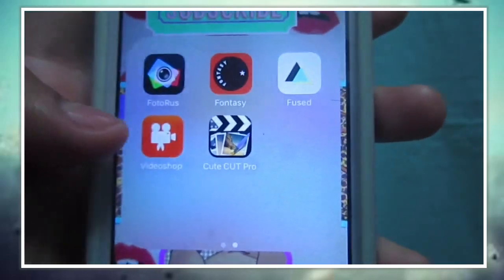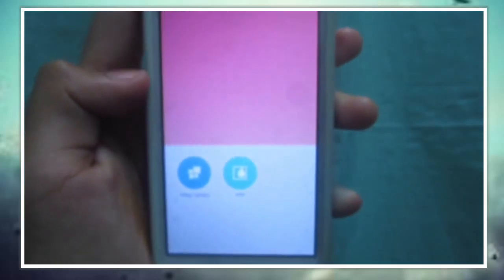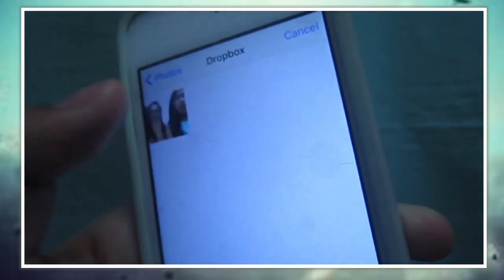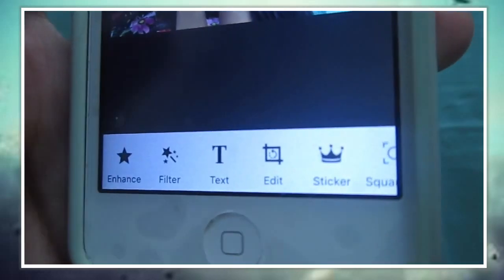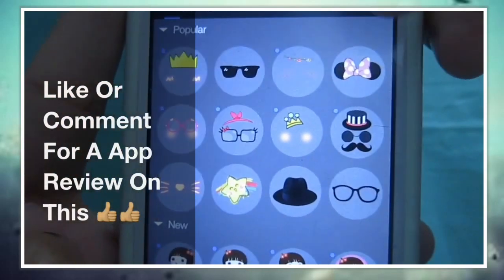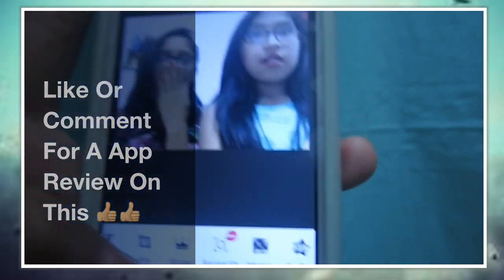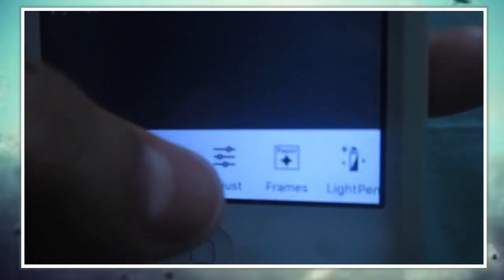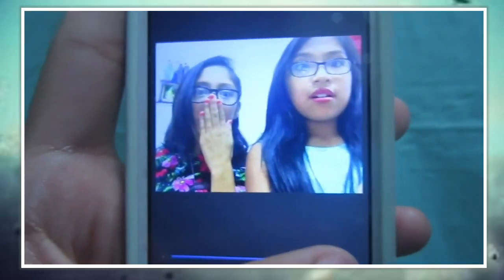How To Saturate Your Thumnails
OPEN IF YOU DARE
                   New People
My Name Is Jenny From The Block Lol No Really HI My Name Is Jenny I Have A Second Channel Where I do Everything This Channel Is Where I Do Giveaways When I hit Every 50 Subscribers !! 😁😁

          -I Love Editing With         CuteCutPro/IMovie